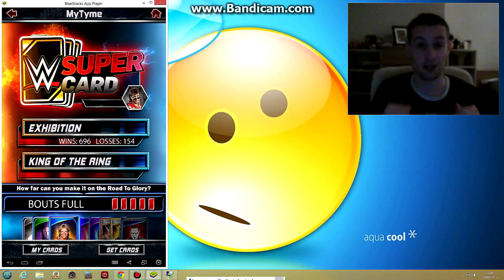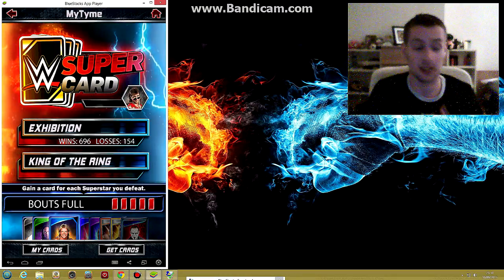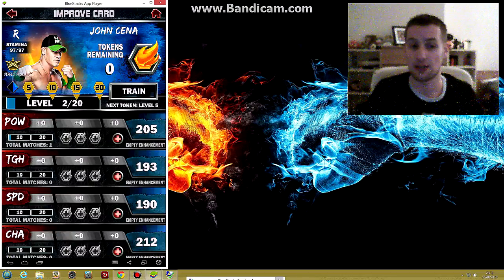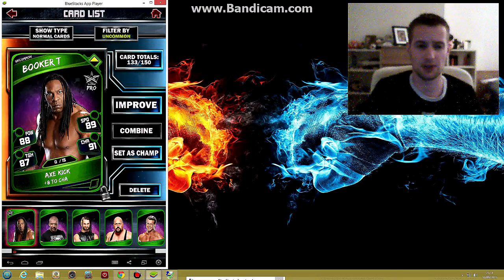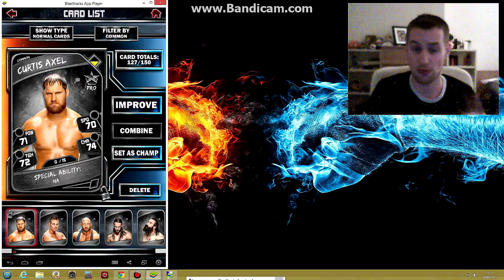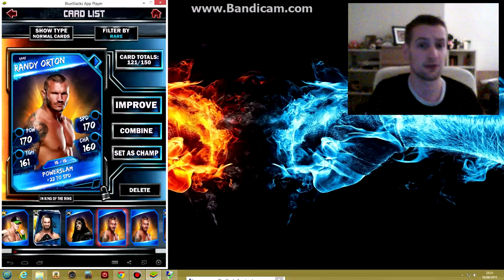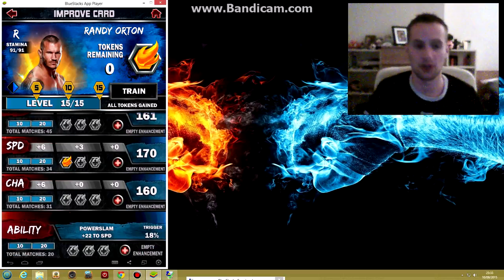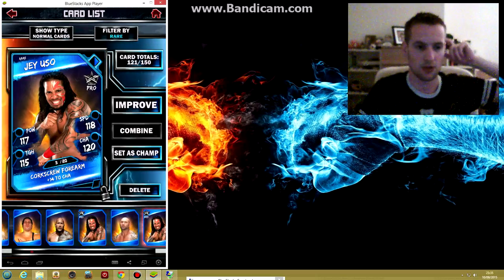WWE Supercard Season 2 with MyTyme - Training and Levelling guide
Hi People!! In this video I am to show you a "quicker" way to train your cards, as well as looking at the difference between pro'ing and not pro'ing cards along with some different methods to "max" your cards stats before combining. I am not a pro as you will see I just play the game for fun :)